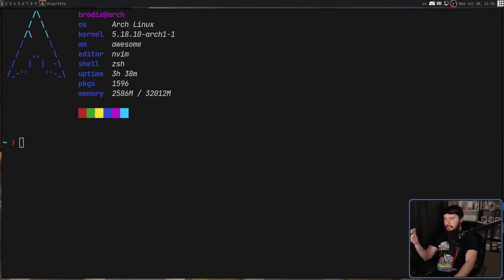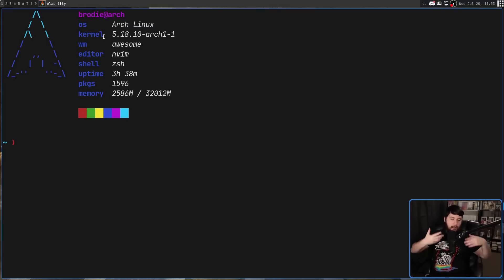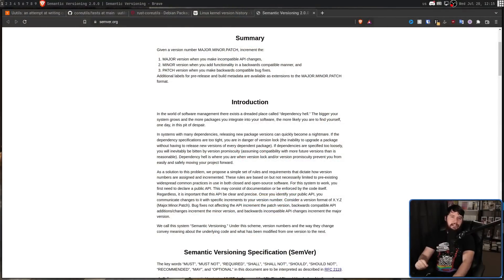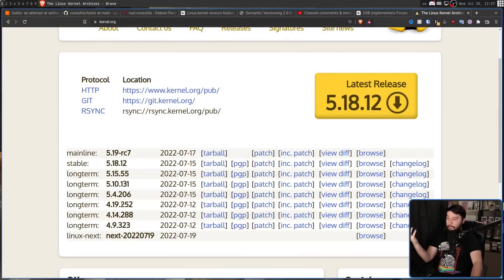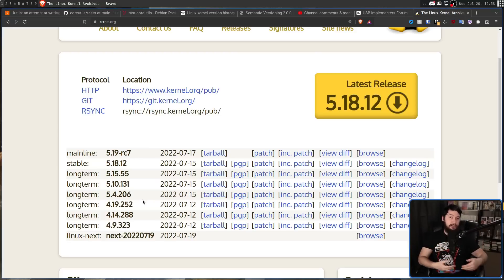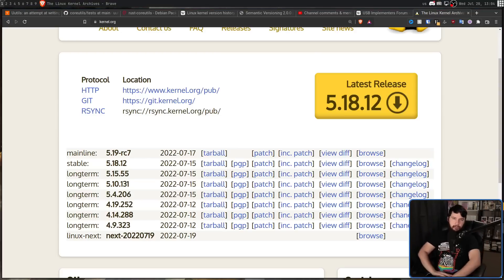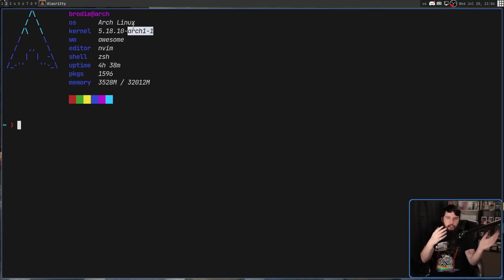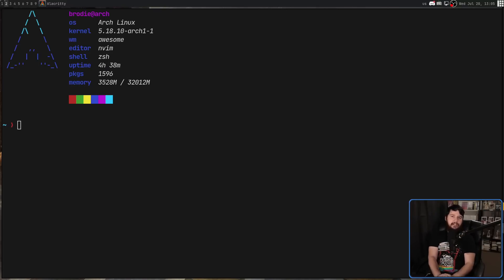What Do Linux Version Numbers Even Mean?!?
When you look at a Linux kernel version you might just see the current version but there's a lot of history behind how this structure came about and how the structure slowvely devolved over time

Credits
🎨 Channel Art:
Profile Picture: